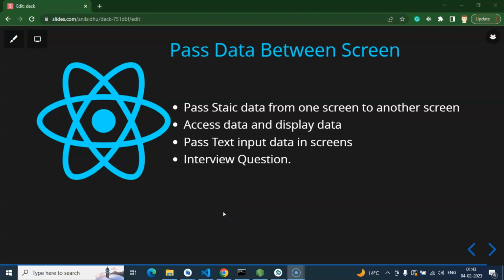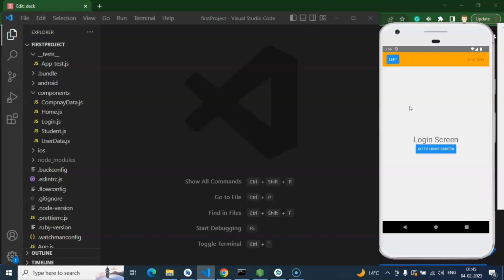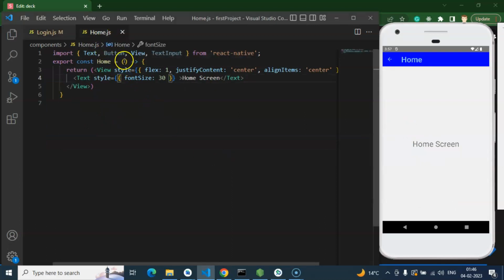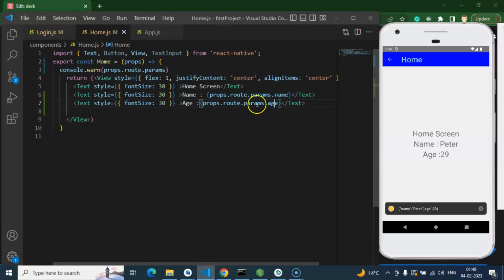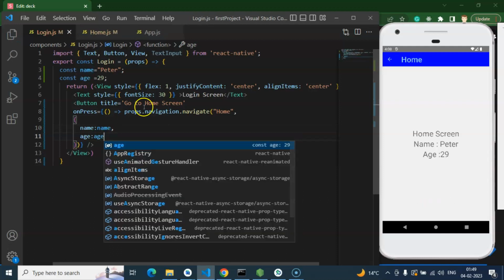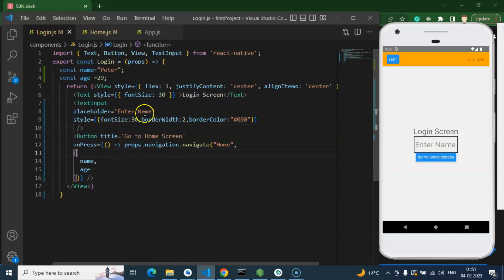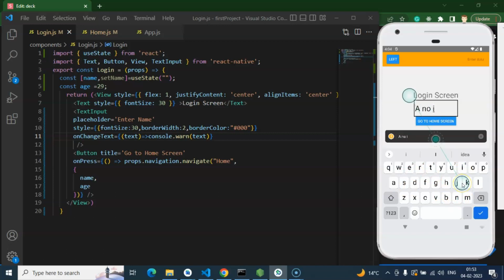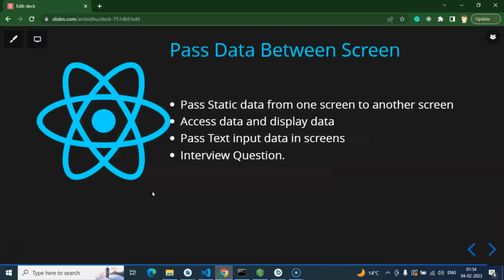React Native tutorial #42 Pass data between Screens in Stack Navigation | React Navigation v6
Here we will learn how to use Button and Component the style in stack navigation with version 6 in React native  English beginners series. This React native course is made by anil Sidhu in the English language.

Pass Static data from one screen to another screen
Access data and display data
Pass Text input data on screens
Interview Question.
React native navigation version 6 tutorial

inst id:  @code.stepsreact native tutorial for beginners